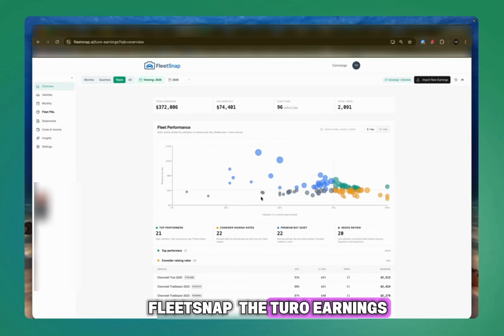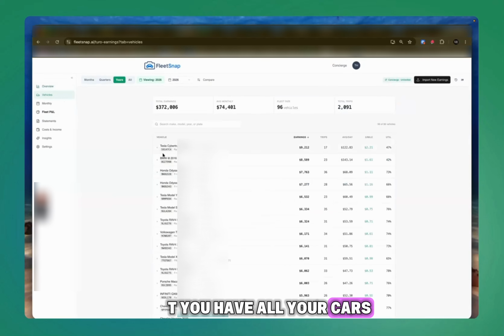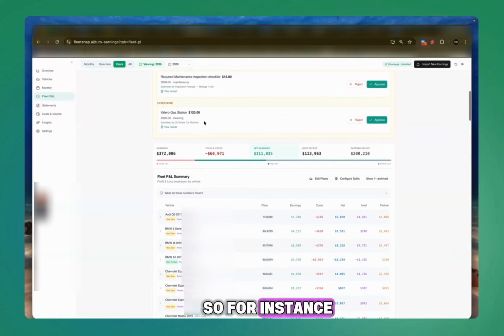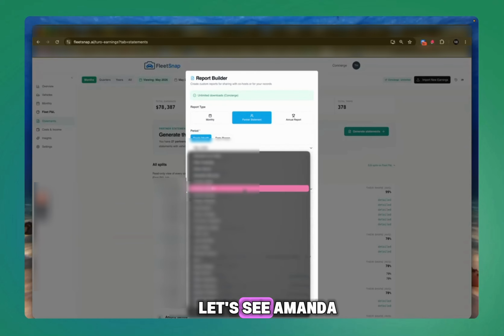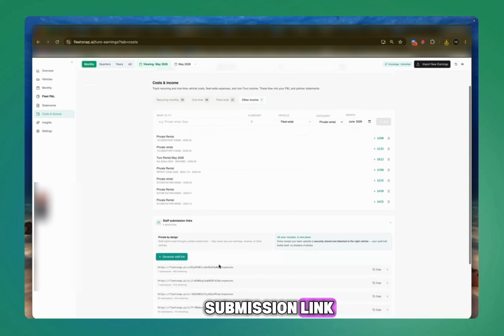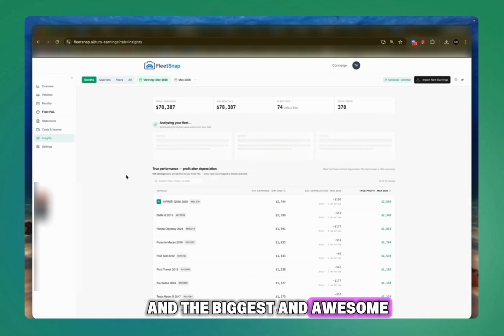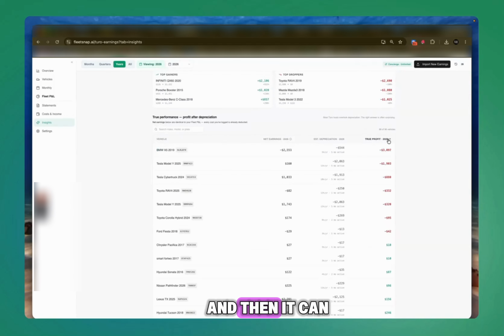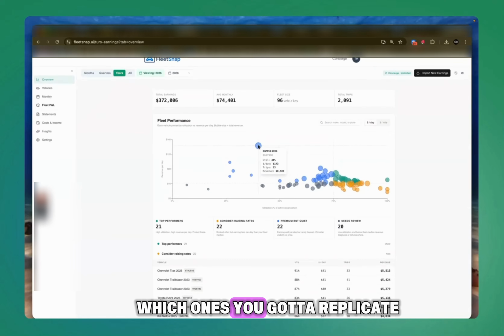Turo Profit After Depreciation — Free Earnings Statement Tool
Think you know what your Turo fleet earned? Most hosts overlook the #1 hidden cost: depreciation. In this video, I show you how to calculate your TRUE Turo profit per vehicle — after fees, expenses, and depreciation — using FleetSnap's free Turo Earnings tool.

Upload your Turo earnings file and instantly see:
✅ True profit per vehicle (after depreciation)
✅ Your top gainers and droppers each month
✅ Which cars are quietly losing you money
✅ Professional PDF earnings statements you can export

If you're running a Turo fleet of 2 cars or 200, knowing your real numbers is the difference between scaling and burning cash. Drop a comment with your fleet size and I'll tell you which metric to watch first. 👇